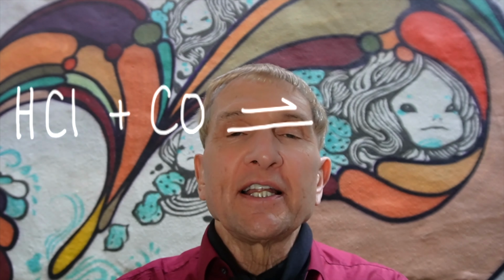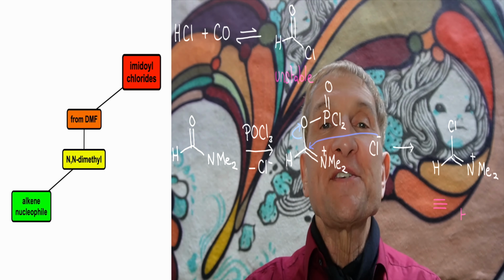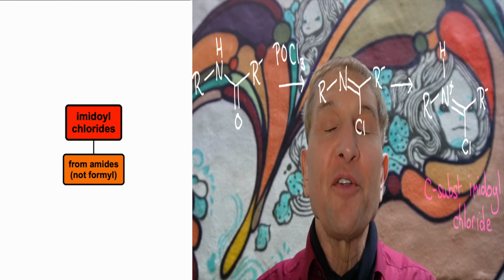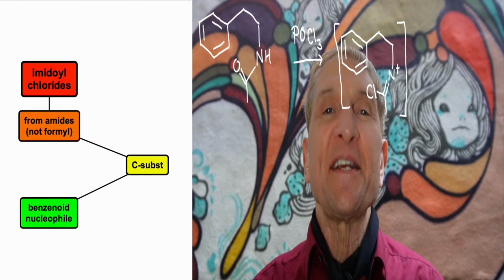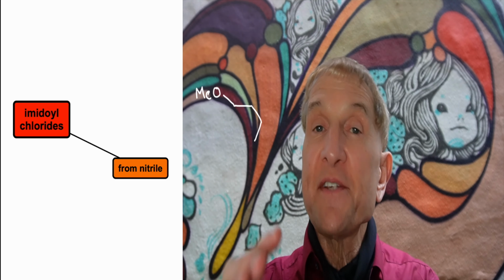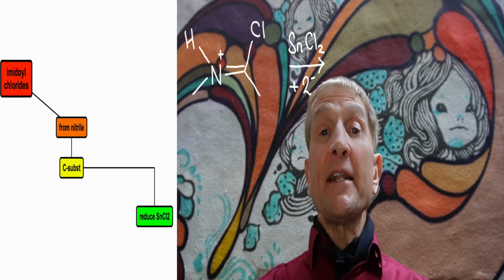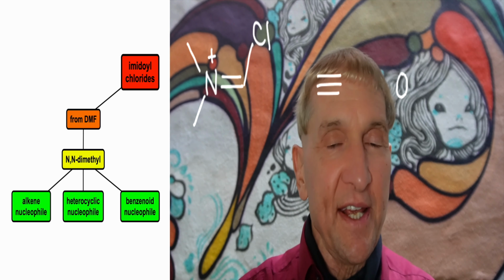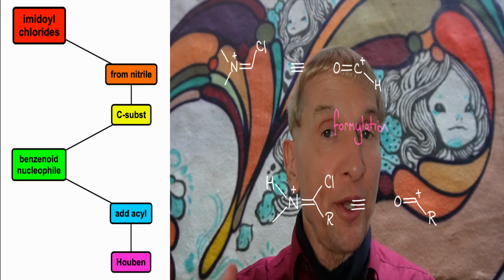Imidoyl Chlorides: useful for many organic reactions.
Similar content can be found in my graduate workbook (1 general reactions), and Sophomore Organic Chemistry 2, available from

Question To Learn